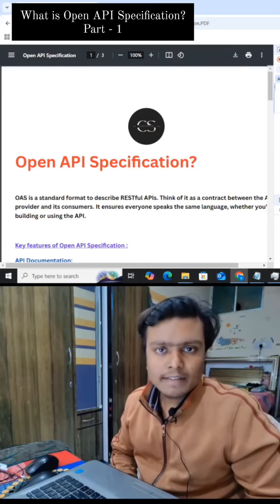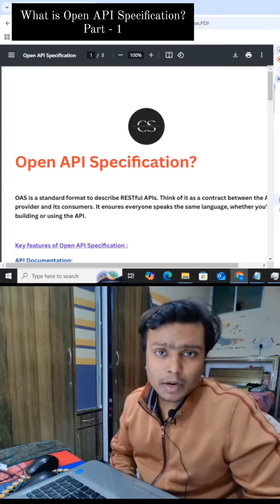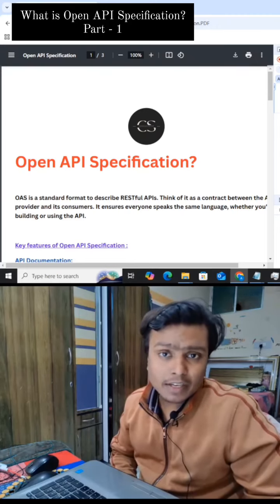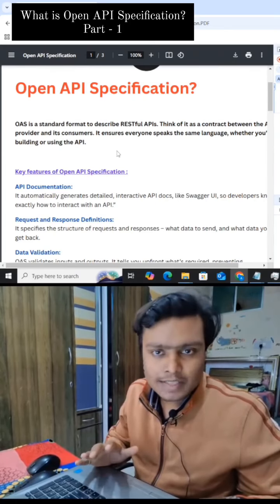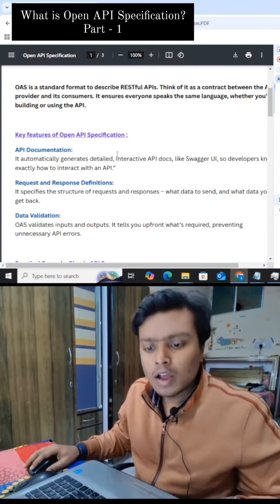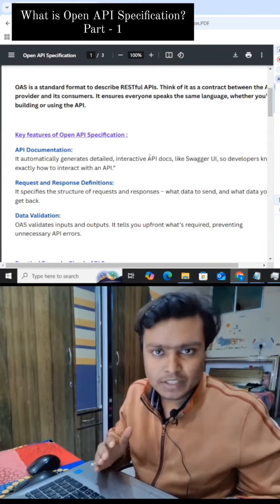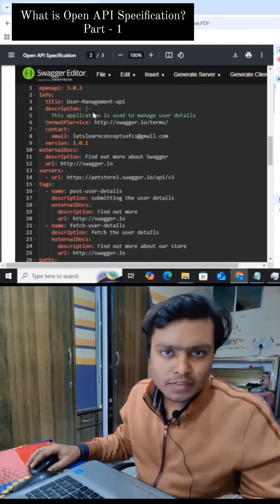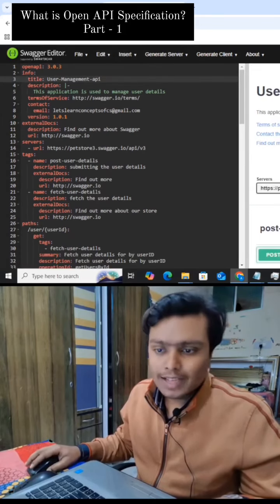What is Open API Specification?